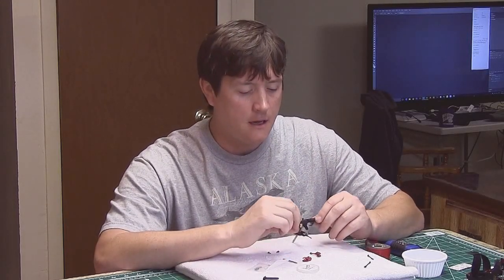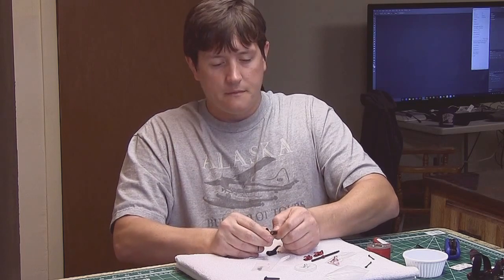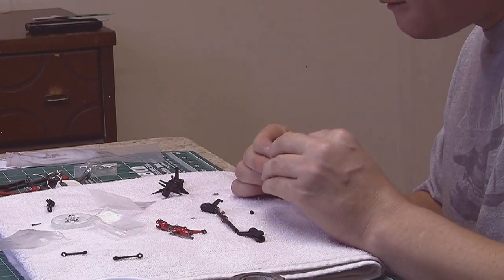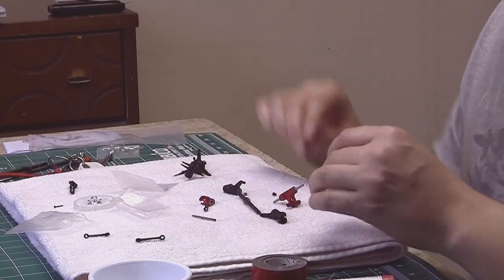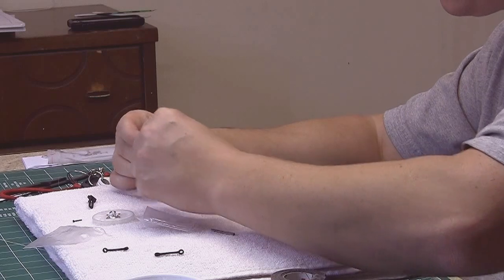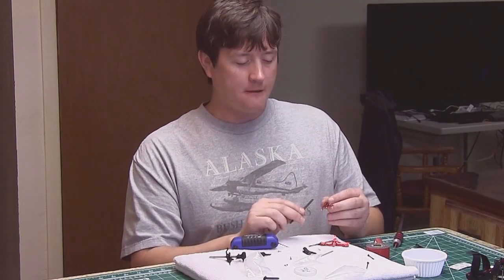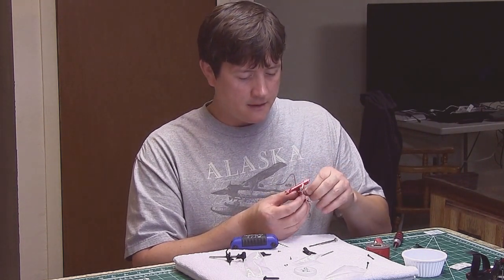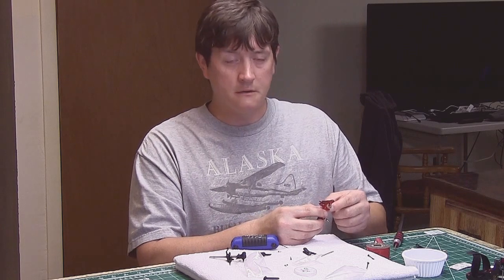Blade 180 CFX installing Rakon Heli Head and Main Blade grips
Matt installing the Rakon head, main grips and awash plate in the Blade 180 cfx.